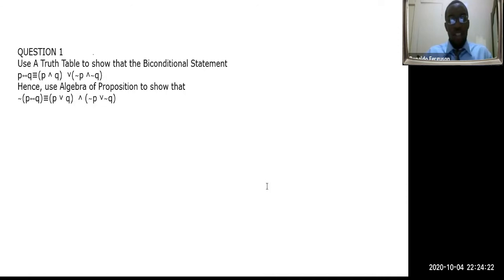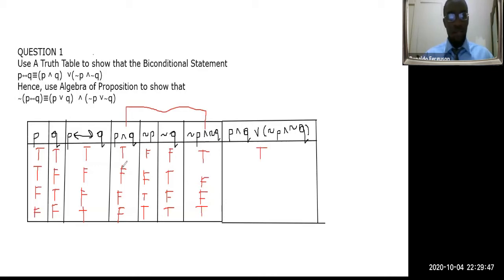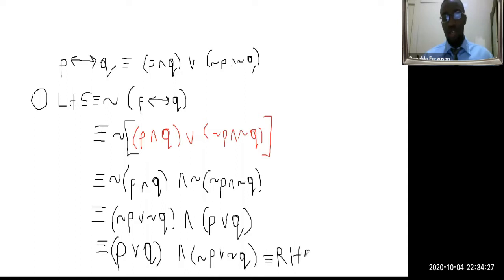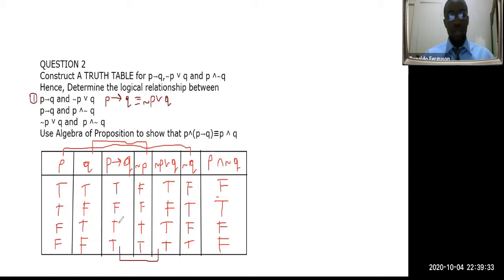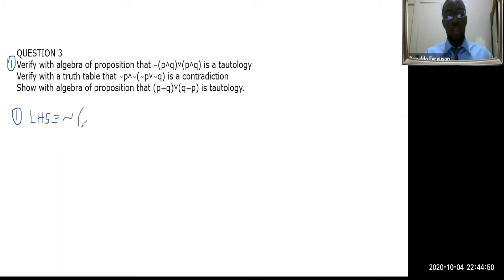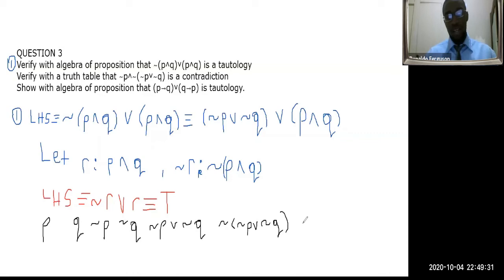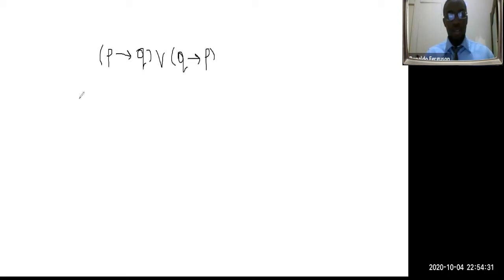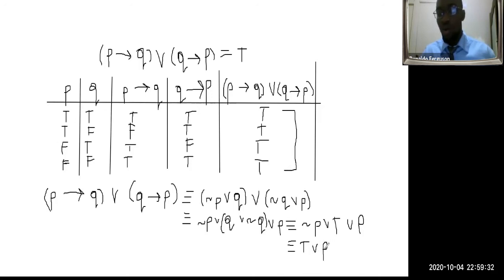REASONING AND LOGICS QUESTIONS